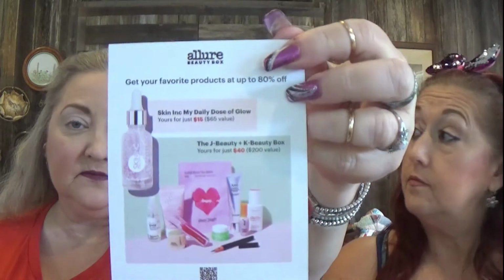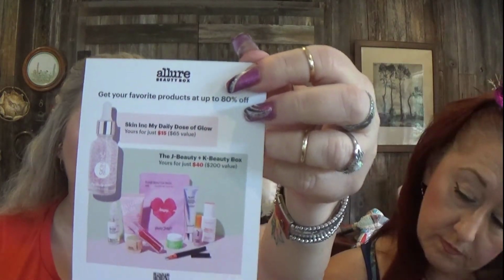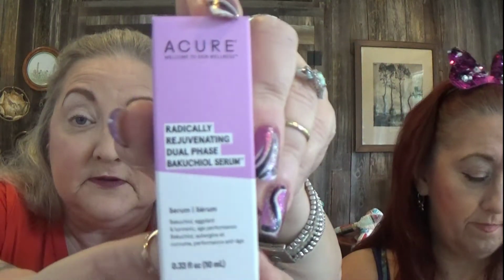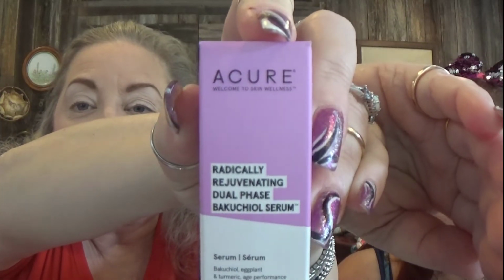ALLURE BEAUTY BOX UNBOXING WITH SERAPHINE AND MAKEUP A MURDER PAINT CHIP #2